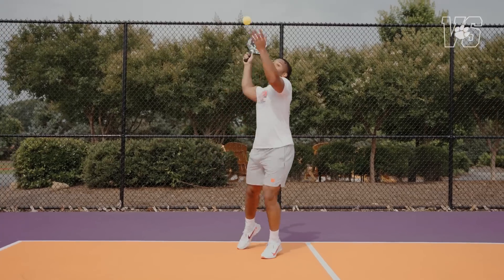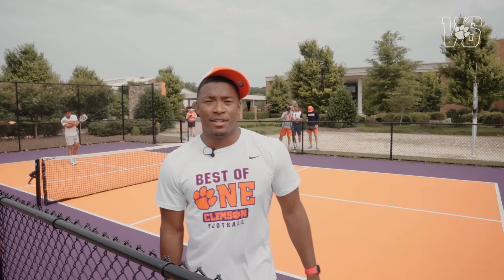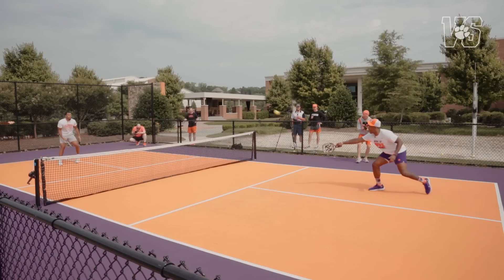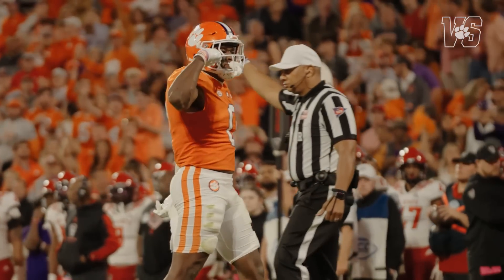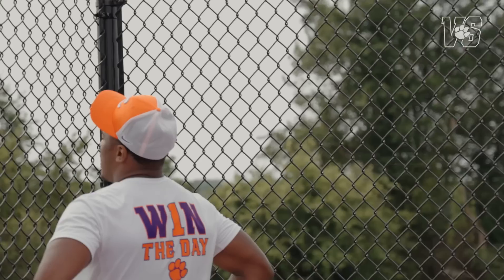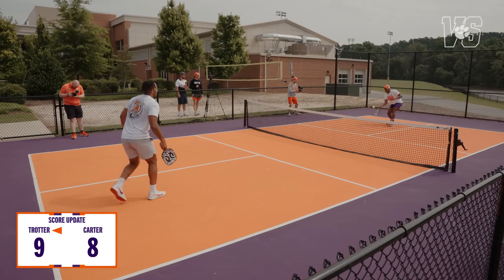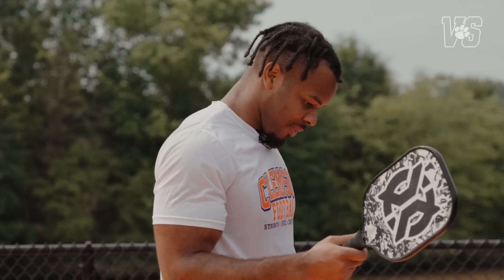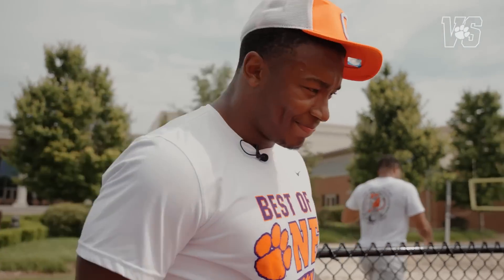Clemson Football Pickleball Showdown || Clemson Versus (Season 1, Ep. 1)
Visit ClemsonTigers.com — the OFFICIAL site for Clemson Athletics with news, information, videos and more for Clemson Football, Basketball, Baseball, Soccer, Golf, Tennis, Track & Field, Volleyball, Rowing, Softball, Lacrosse, and Gymnastics!